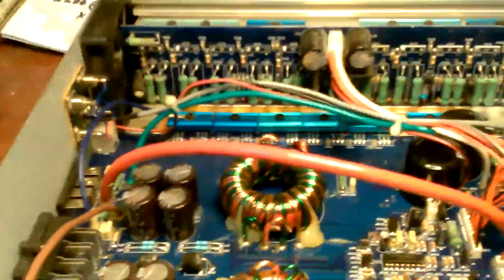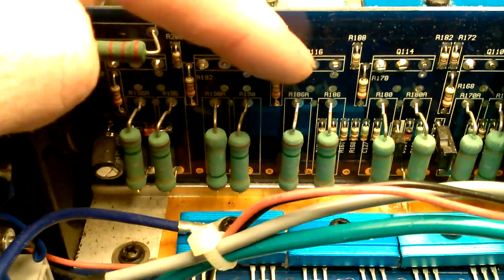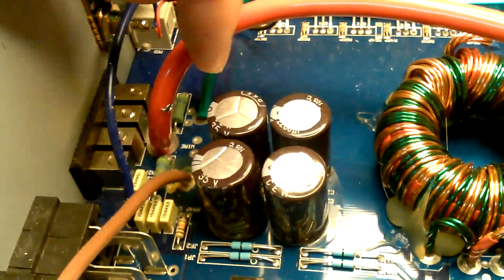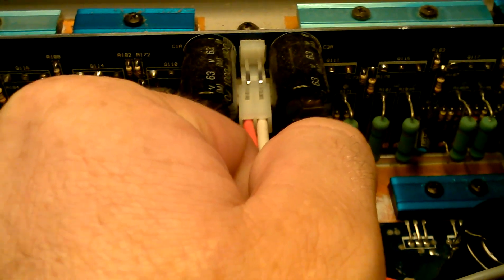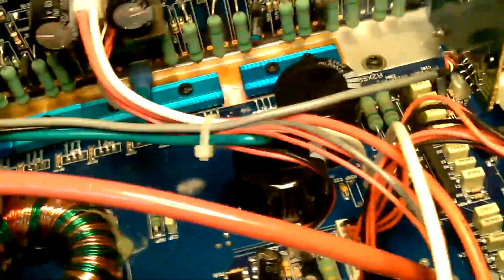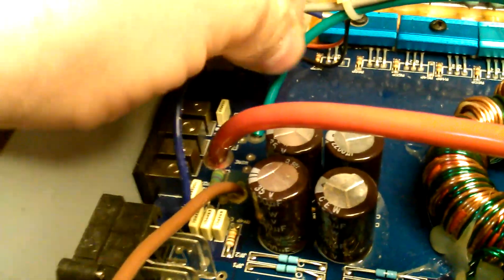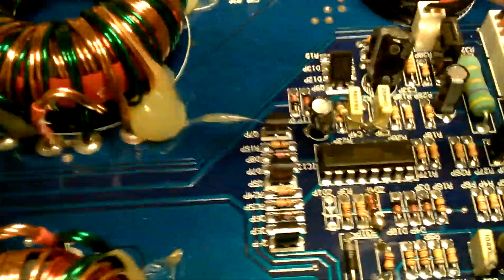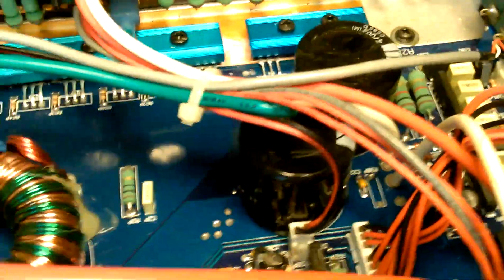Audiobahn amp repair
This amp is an A2x600hq. Im showing pre-repair. What is flawed.